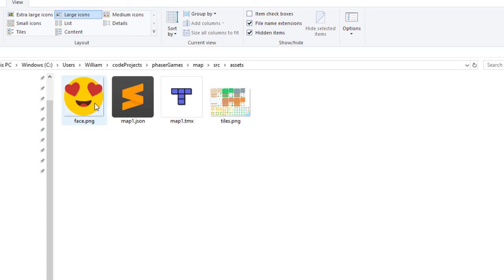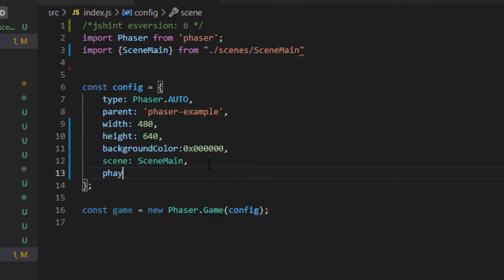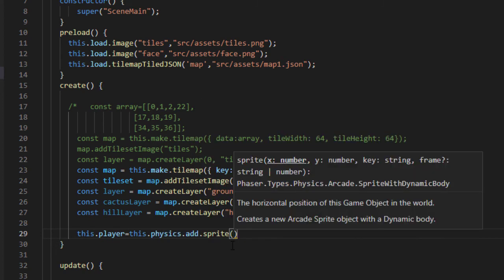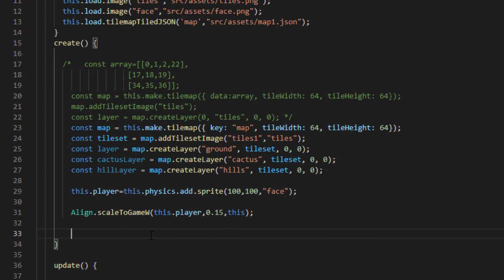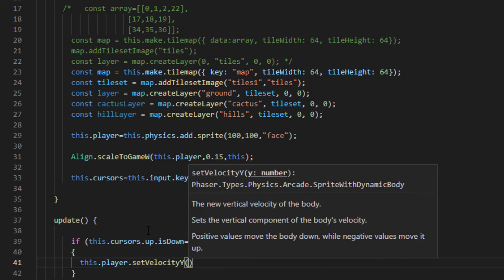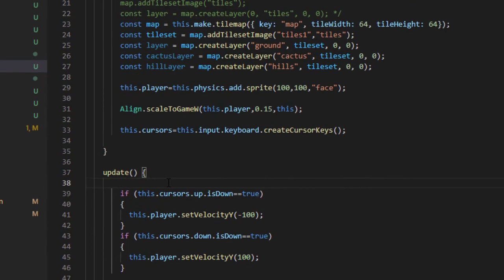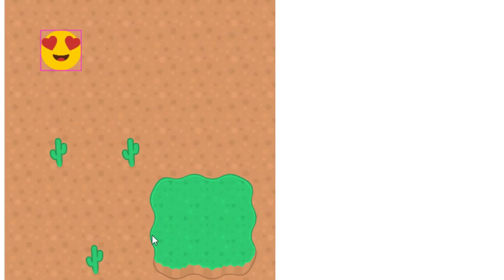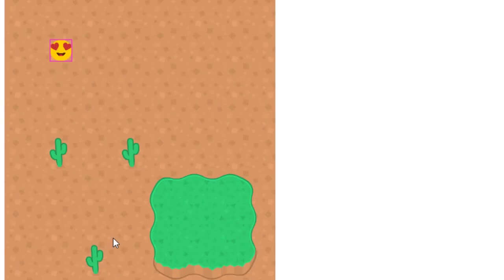Add Player to Scene With Keyboard Controls for TileMaps in Phaser 3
In this segment, we will be adding a player to test out our Tilemap and using keyboard controllers for moving the character around the map. Tilemaps help speed up making games because we can use tools to draw huge worlds.